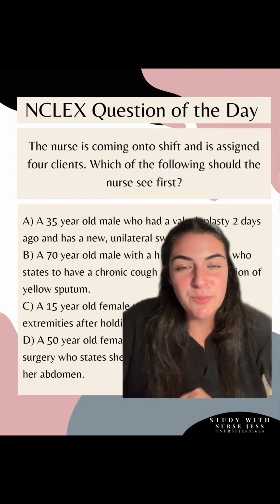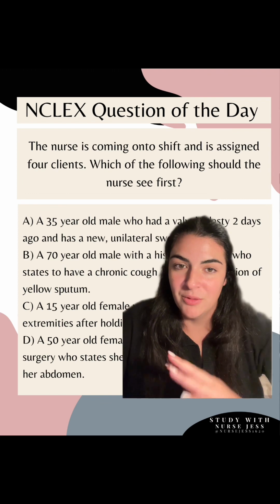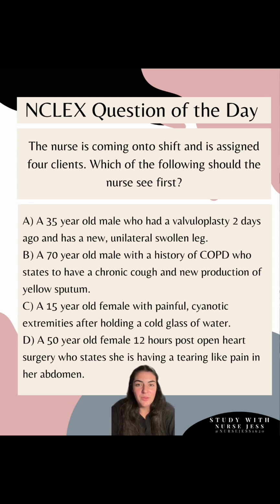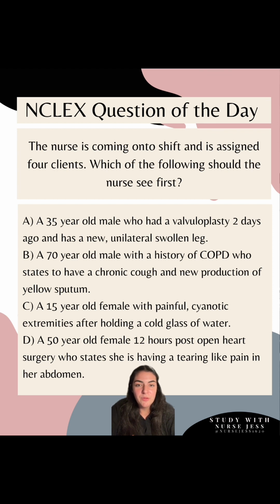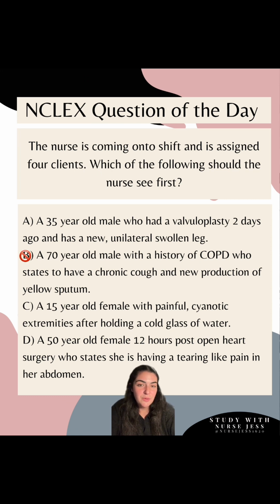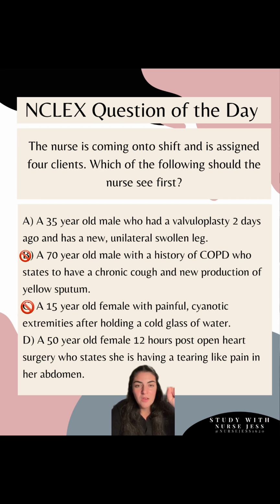NCLEX QOTD Pt. 27 - Prioritzation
Tackle this Prioritization question with me!

Comment your answer and watch the video for a full rationale explanation